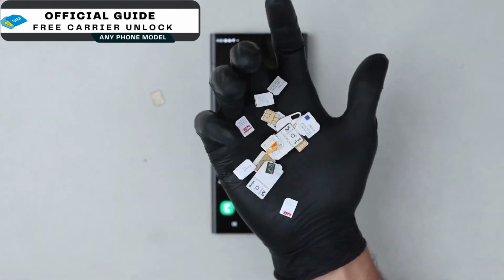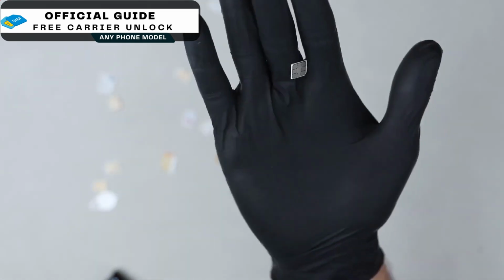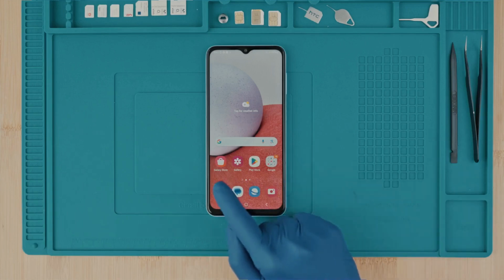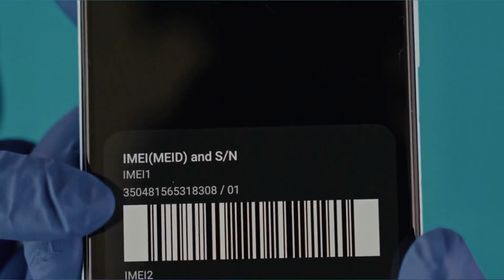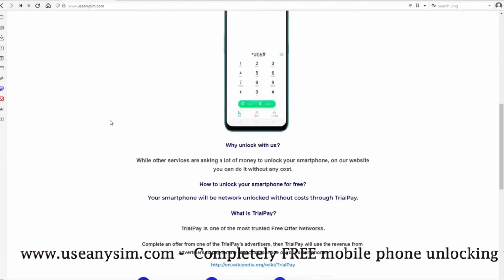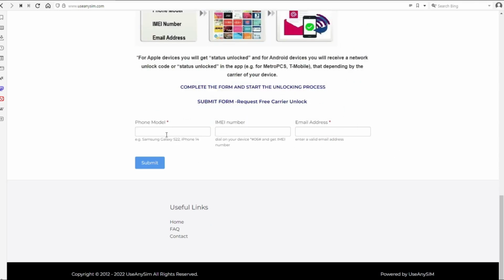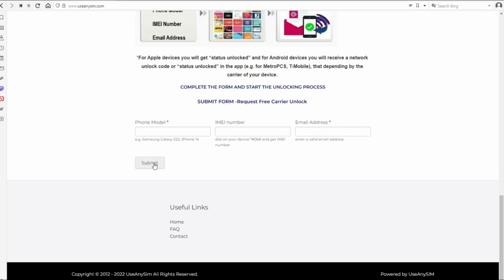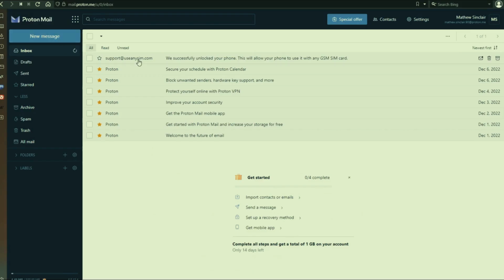Stop Paying AT&T for Unlocking, Unlock Your Phone Instantly for Free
Stop Paying AT&T for Unlocking, Unlock Your Phone Instantly for Free. If your AT&T phone is locked, don’t worry—unlocking it is a straightforward process that opens up a world of possibilities. This guide will show you how to unlock your device safely, easily, and for free.
Unlocking your AT&T phone allows you to insert any SIM card and switch carriers without limitations. Enjoy lower rates, better data packages, and freedom to use your device worldwide. Plus, an unlocked phone is far more valuable if you ever decide to sell or upgrade.

Whether you’re a frequent traveler or simply looking to save on your monthly bill, unlocking your phone is the perfect solution. Our guide breaks down every step, from confirming your eligibility to entering the unlock code. No technical expertise is required—just follow along and unlock your device in minutes.

Don’t wait—unlock your AT&T phone now and gain the network flexibility you deserve. Make the switch to freedom today!